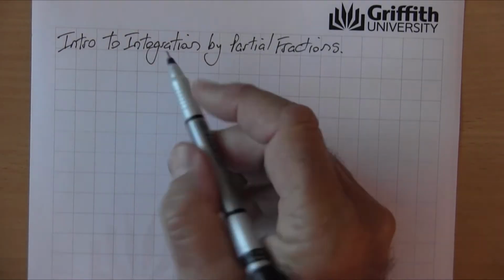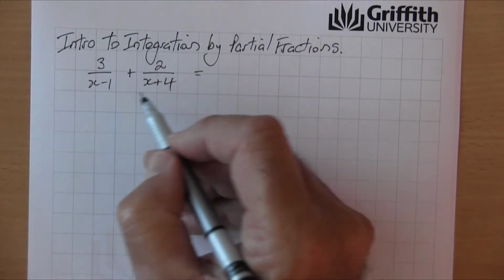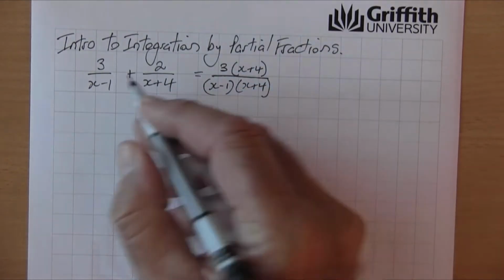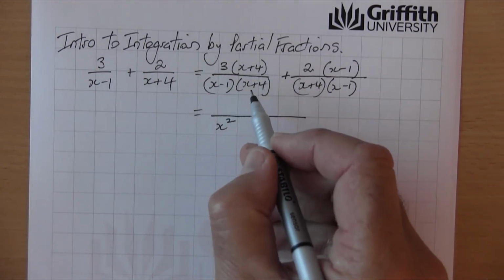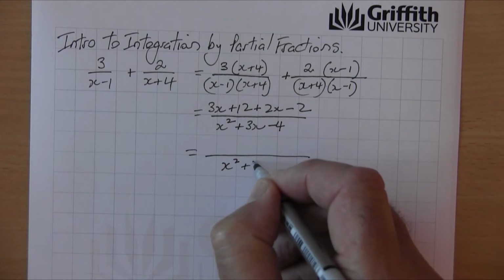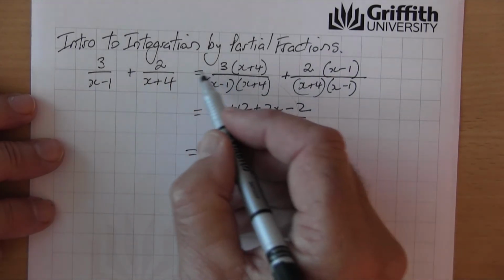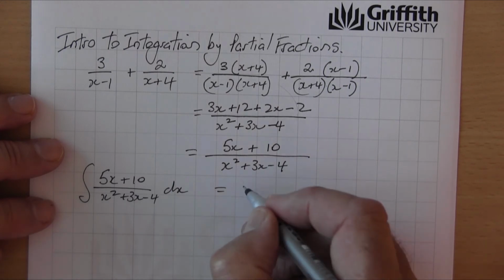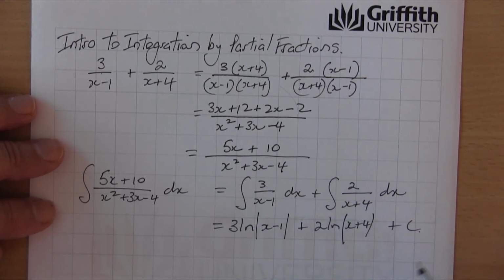1012SCG I39 Introduction to integration using partial fractions